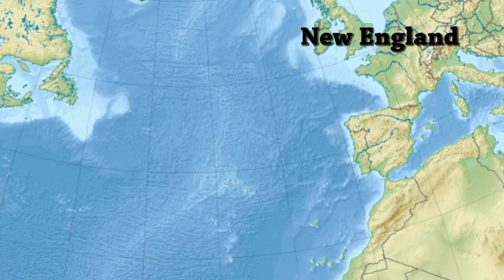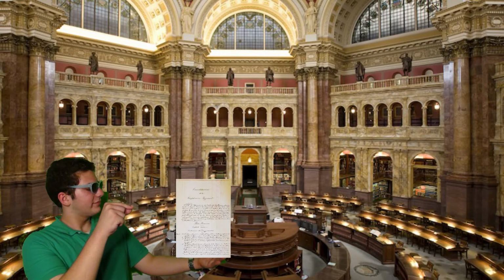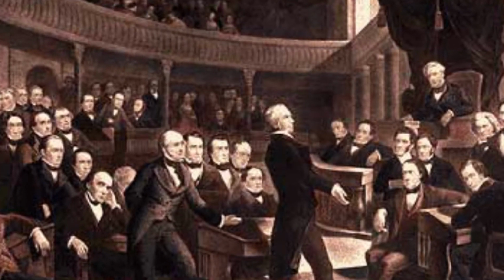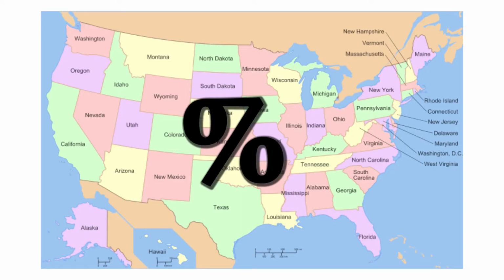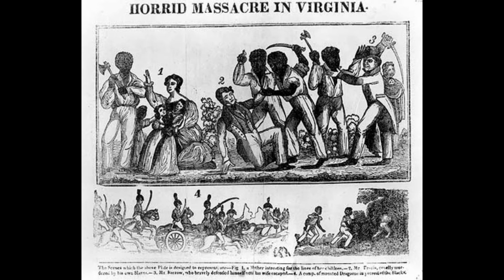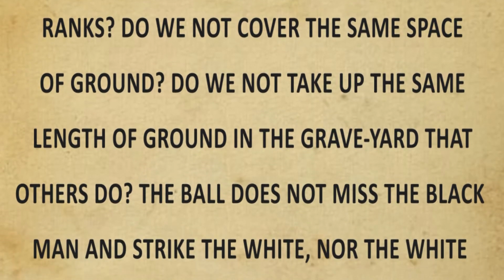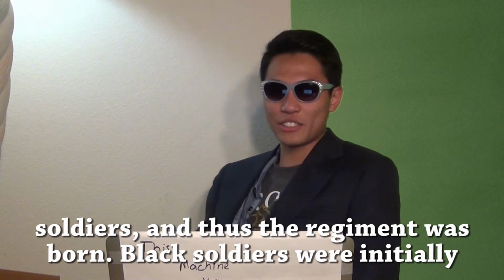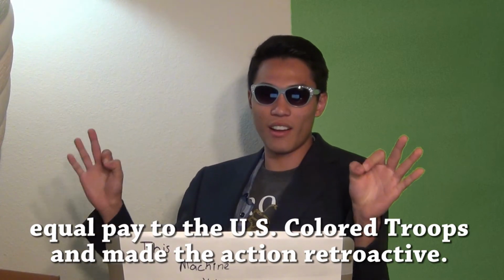Crash Course Project - African Americans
Unlike John Green's crash courses, this crash course may actually lower your IQ. This video is not meant to offend but to entertain. We love you John Green!
I would skim through this video...

Mrs. Arnold
Period 4
Group 7
African Americans

Kelvin Choi, Nathan Nemeth, Parth Dhamelia, Keanu Rice, Howard Park